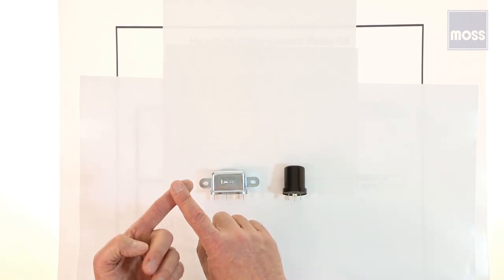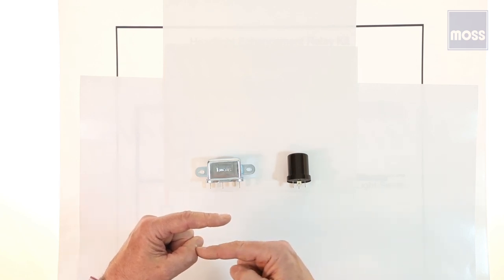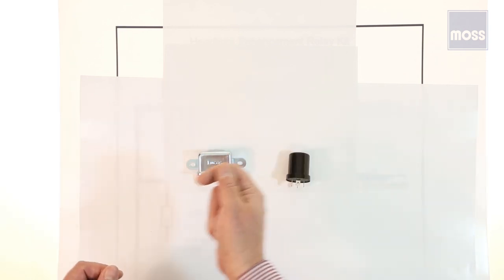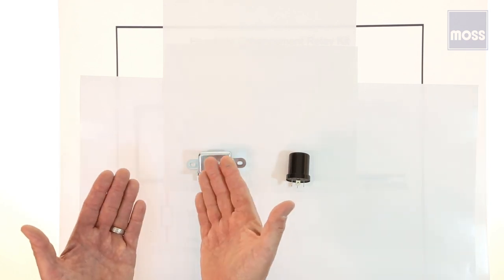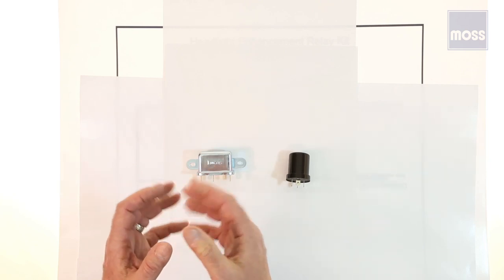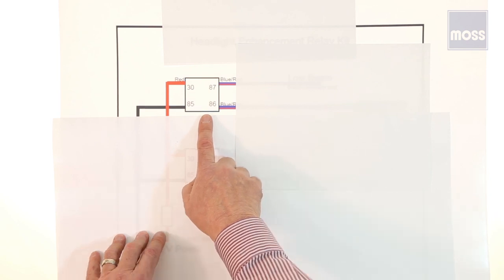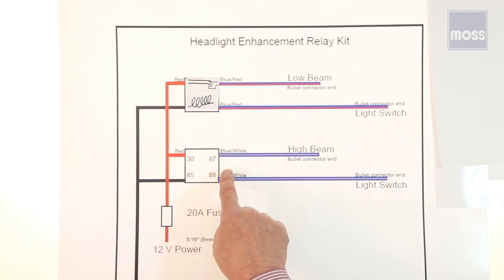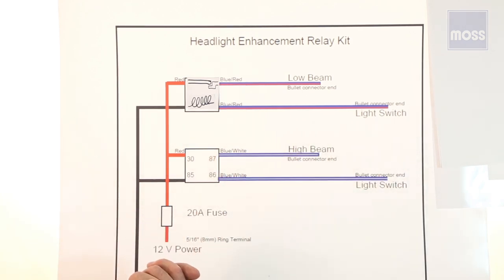Headlamp Relay Kit - Introduction & Overview (Moss# 117-515)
Installing relays in your electrical system to power your headlamps is smart. Especially for our older British cars. As the switches get older and corroded, resistance turns to heat, and can damage the switch. Today's brighter halogen headlamps also draw more current taxing the system even more. A headlamp relay kit is the answer.